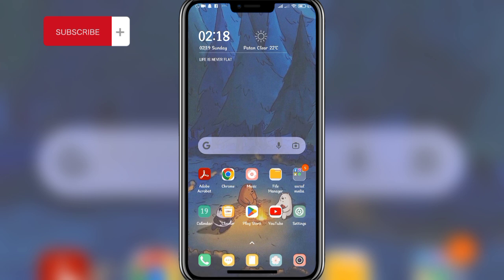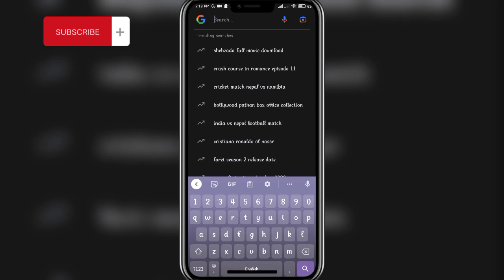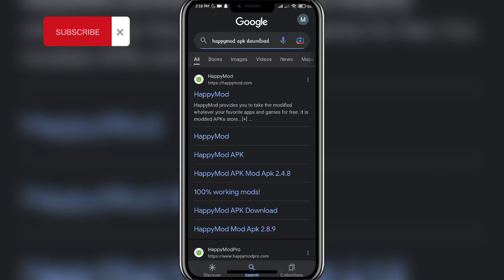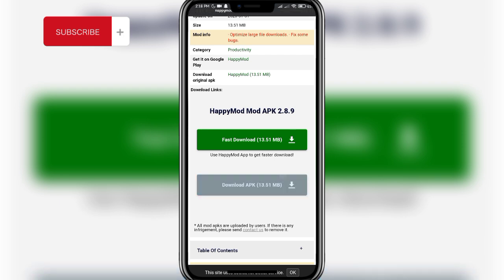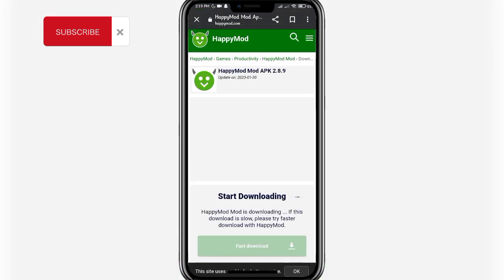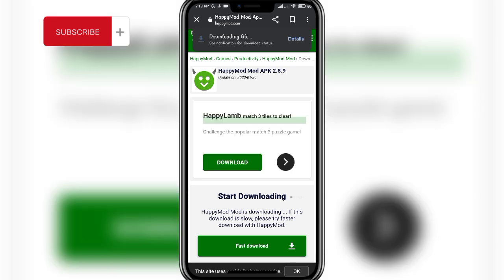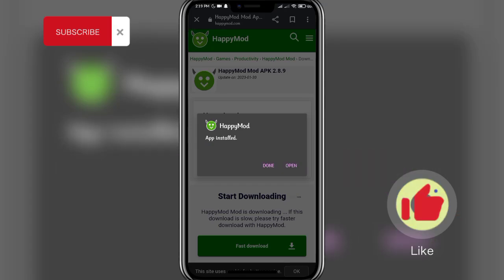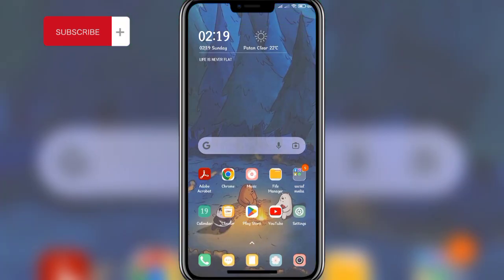How to Download HappyMod App on Android?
Download HappyMod App:
This video will show you how to download Happymod app on android.
HappyMod is a community with millions of active users everyday. Users enjoy free downloads in this community and upload new mods vice versa. All mods here are from user uploads. If you have a useful app / mod, you are very welcome to share it with everyone.
Watch the video till the end and follow the steps to learn how to easily get the app downloaded.

0:00 Intro
0:21 Download Happymod App
1:43 Outro